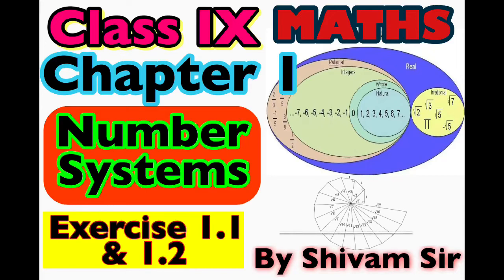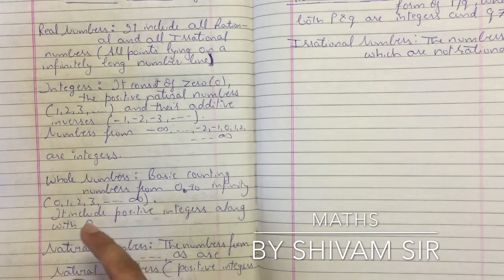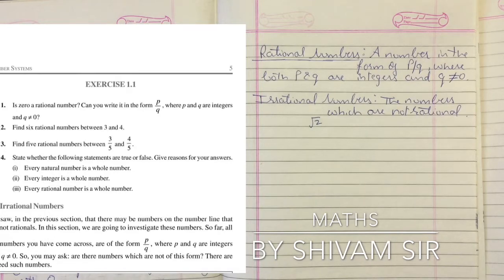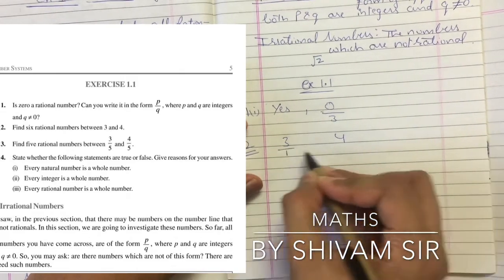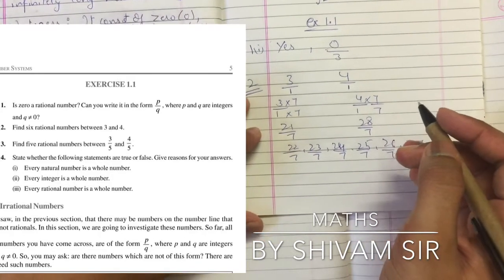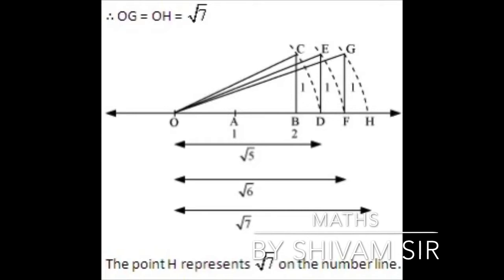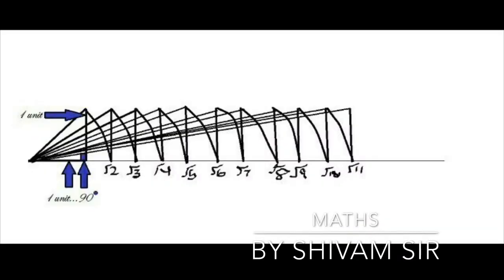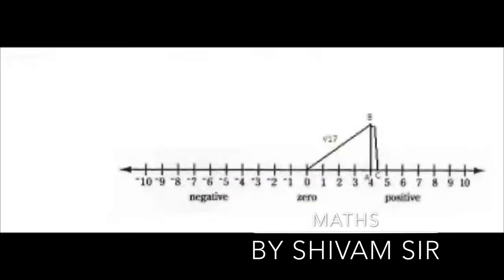CLASS IX l CHAPTER 1l NUMBER SYSTEMS l exercise 1.1 & 1.2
This video describes Real numbers, whole numbers, Rational numbers, integers, irrational numbers and Natural numbers. It also shows how to insert rational numbers between two rational numbers, This video explains exercise 1.1 & 1.2 of chapter 1, class 9, Number Systems. In this video, the procedure of representing root values on number line is also described.